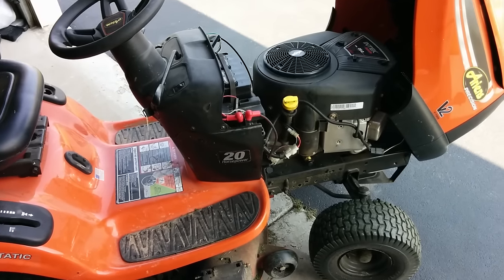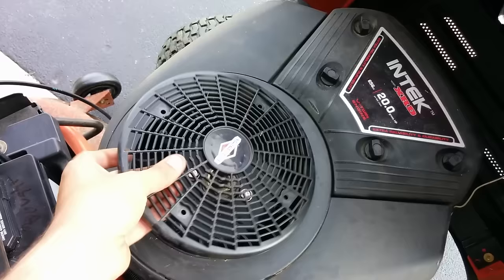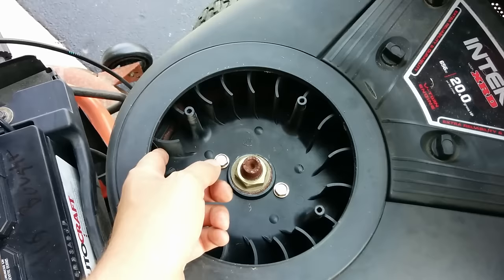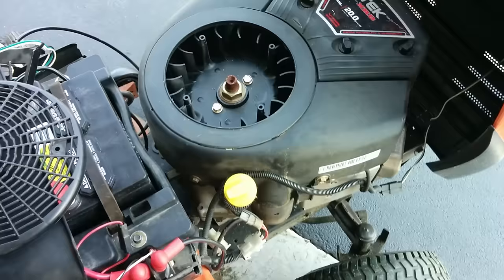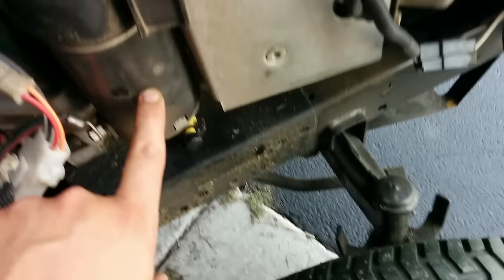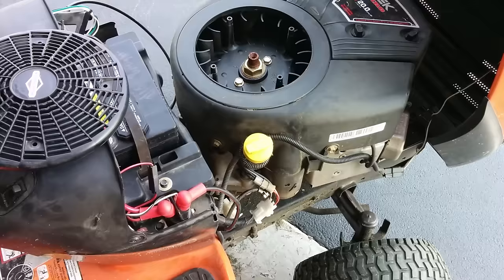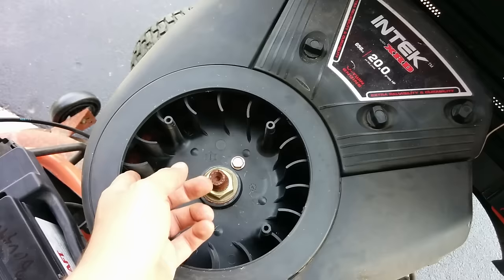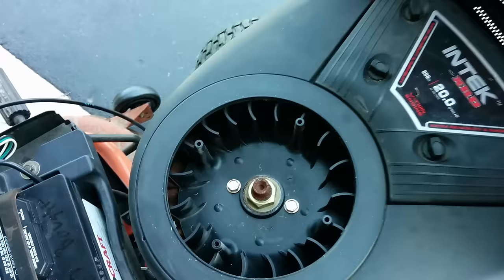Easy Fix For Riding Mower That Won't Turn Over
How to fix a riding lawn mower that Won't Turn over.  BRIGGS and Stratton